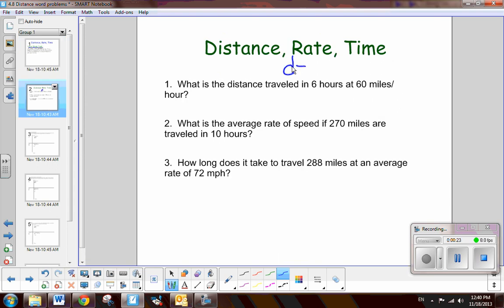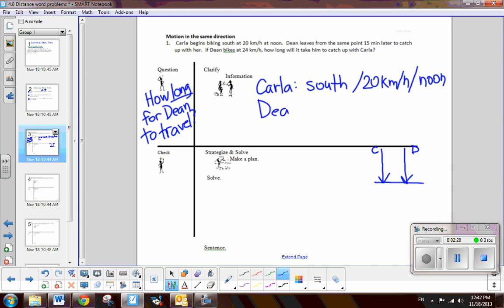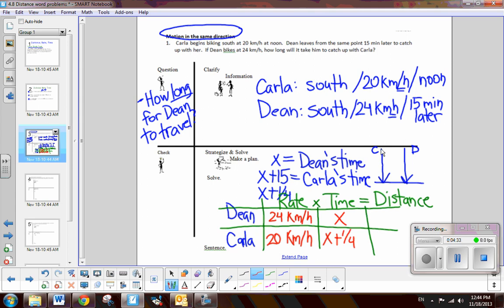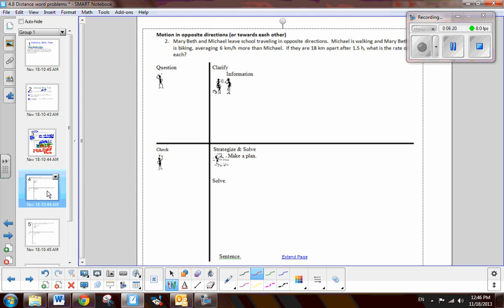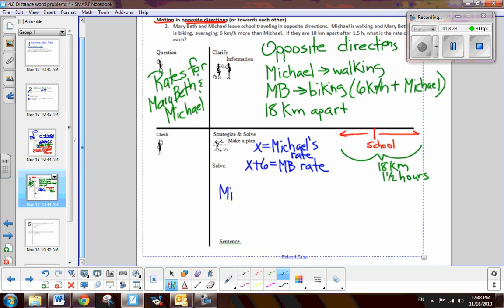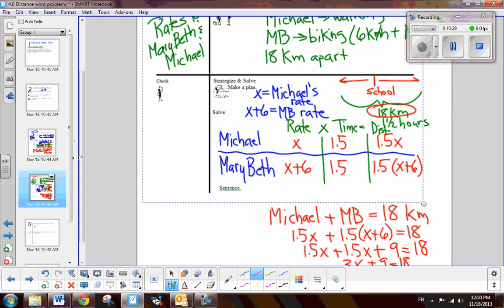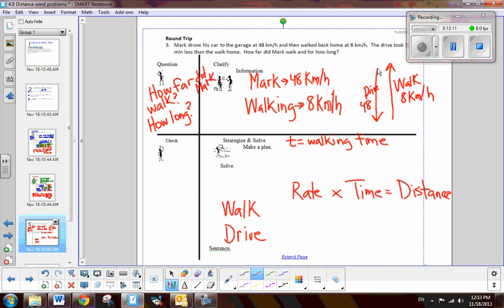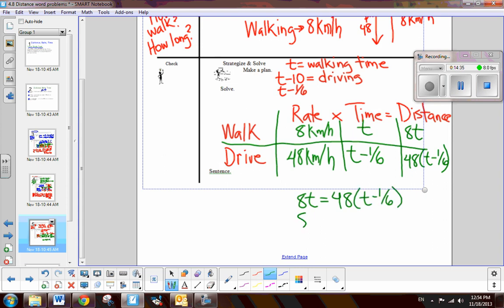Distance, rate, time problems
Here are the three proto-typical problems that we will solve regarding distance = rate x time.